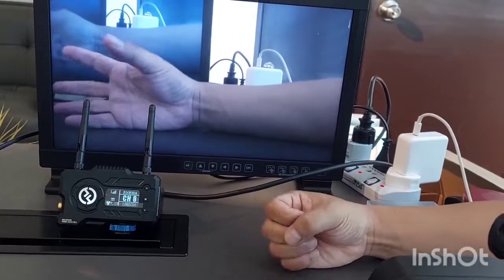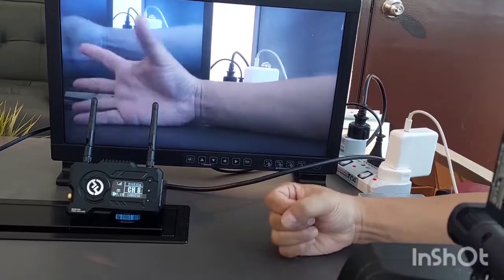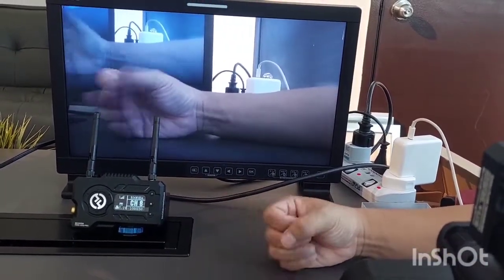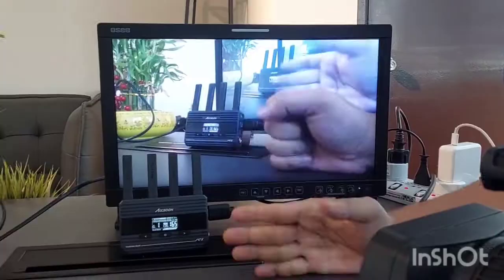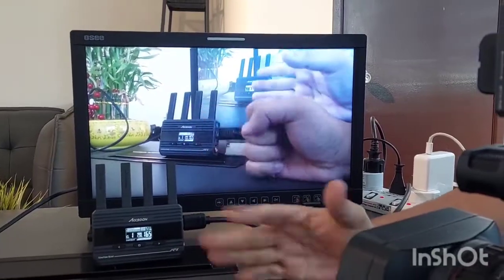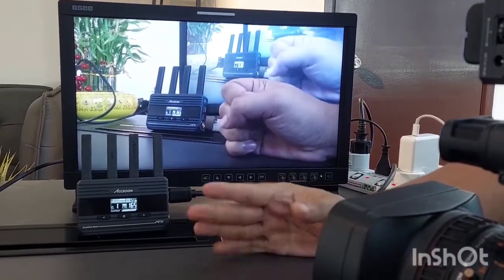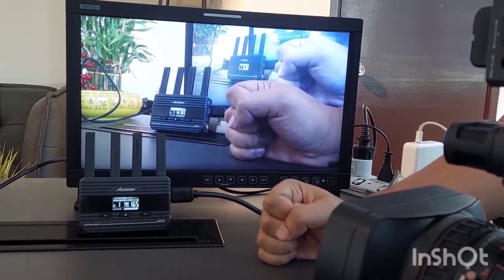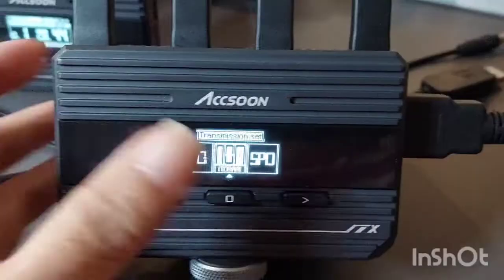Accsoon Cineeyes Quaq compare Hollyland 400 pro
the are few different  features  Accssoon  have the advantage  over  hollyland
1) Accssoon  have  HE and SE model 1200ft wil work with Quaq model
2) 500ft  range  , lantency  abit better
3) can  connect with 4 receiver
4) set group channel